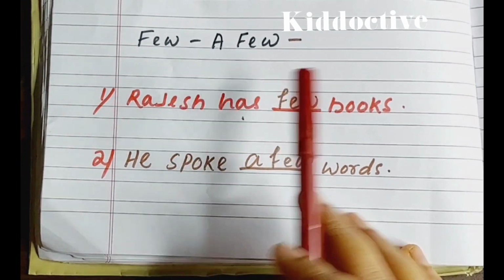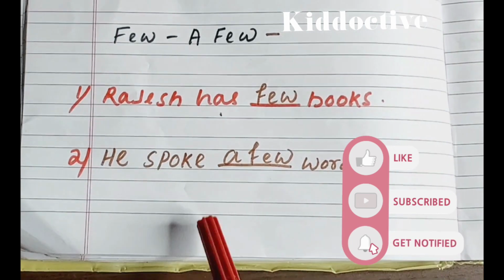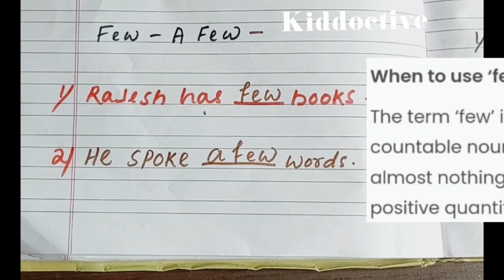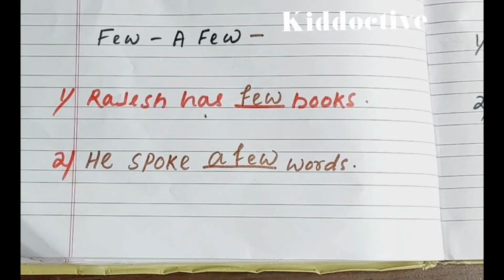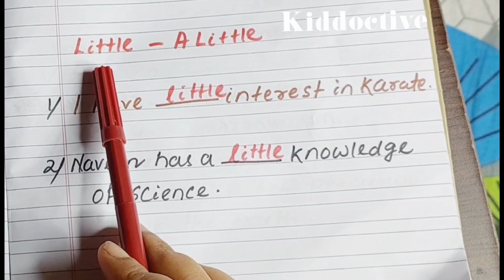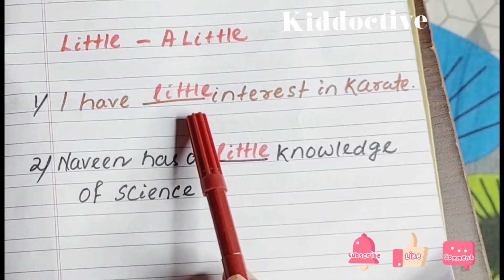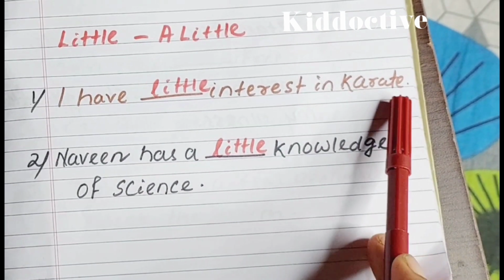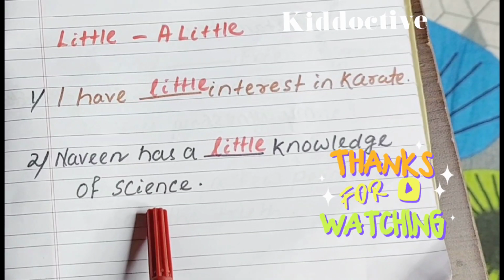English Grammar | Usage Of Few vs Little | A few, A little Excercise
The phrases "a few," "a little," "few," and "little" are quantifiers that indicate the quantity or degree of something. Here's how they are typically used:

A few: This indicates a small number or amount, but it is more than just one or two.

Example: "I have a few friends coming over for dinner."

A little: This is used to indicate a small amount, usually of an uncountable substance.

Example: "Could you please add a little sugar to my coffee?"

Few: This suggests a small number, emphasizing scarcity or a lack of quantity.

Example: "There are few opportunities like this in a lifetime."

Little: This indicates a small amount, usually of an uncountable substance, and often implies a sense of scarcity or insufficiency.

Example: "There is little time left before the deadline."

In summary, "a few" and "a little" are generally positive, indicating a small but sufficient quantity, while "few" and "little" may convey a sense of limitation or scarcity.